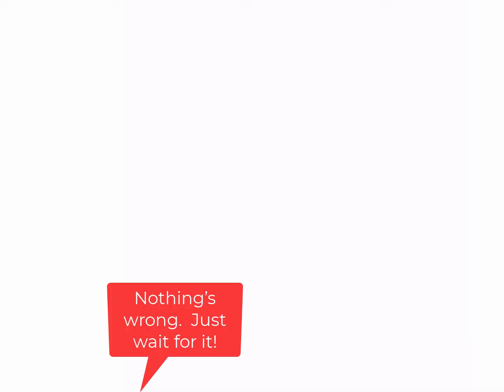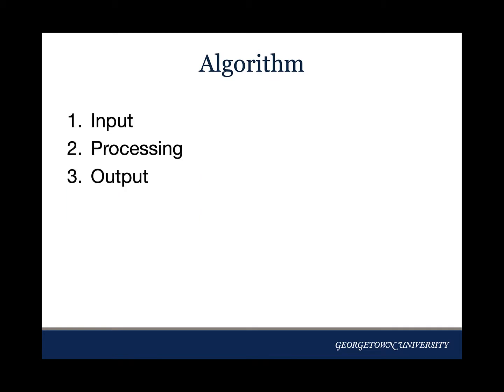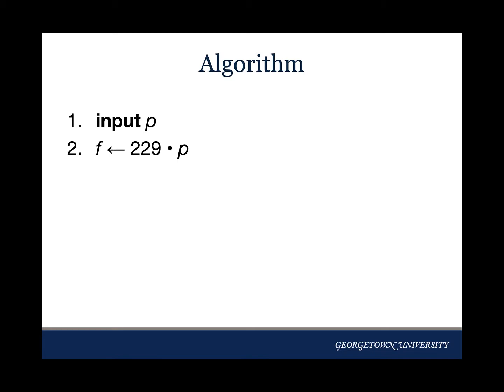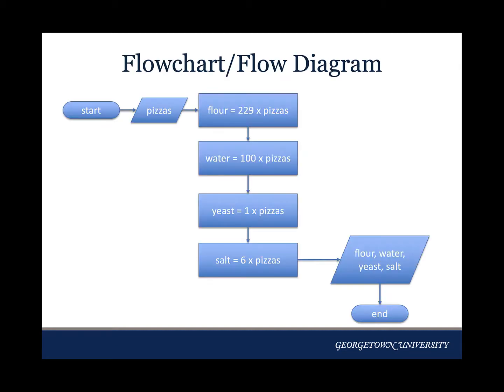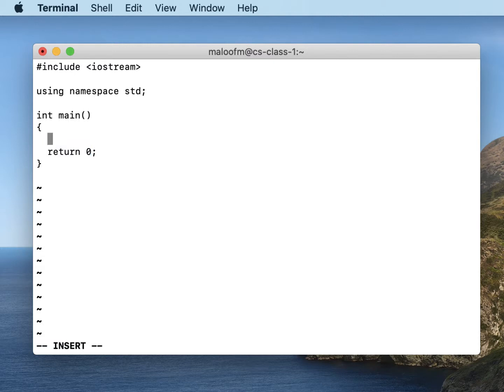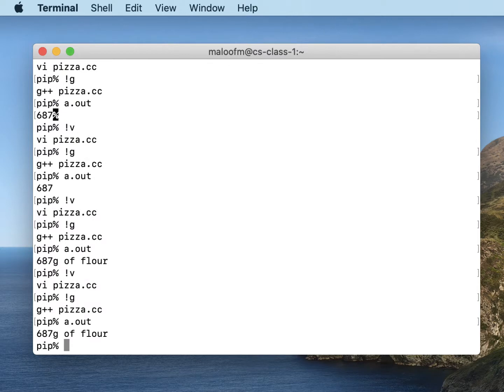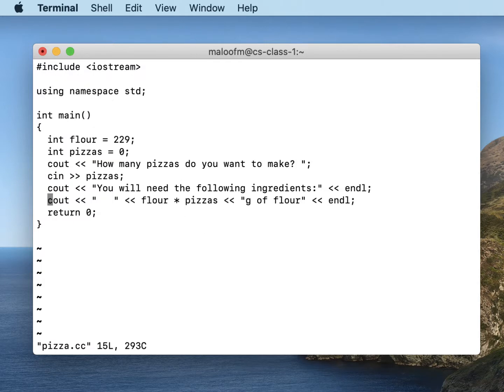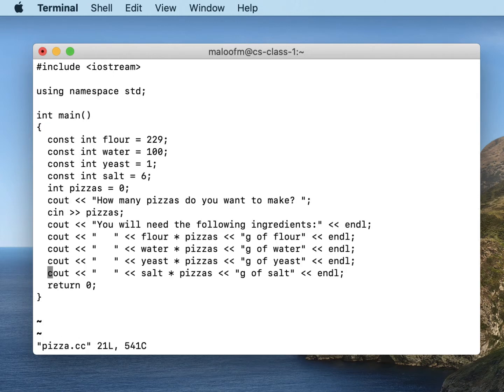Pizza Ingredients Calculator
In this video, I develop a simple algorithm for calculating the amount of ingredients needed for a specified number of pizzas.  In series of step-wise refinements, I show how to express the algorithm as a C++ program and how to compile and run the program.  In a subsequent video, I discuss some of the common mistakes that new programmers make when writing C++ programs.